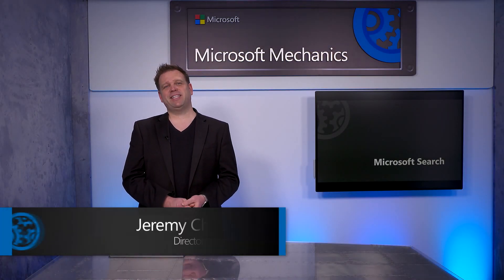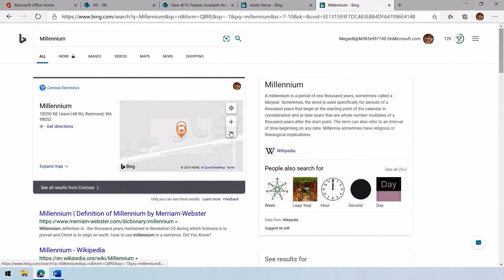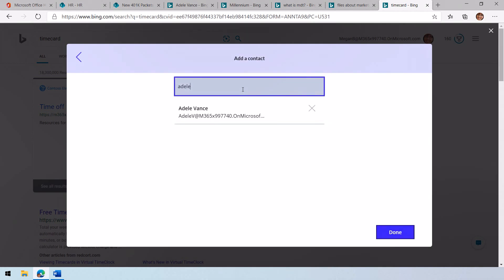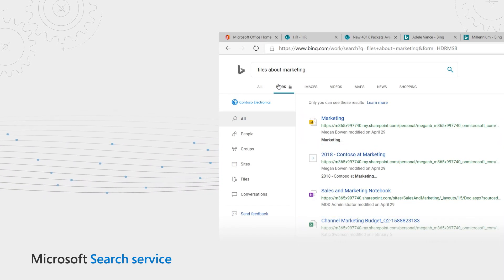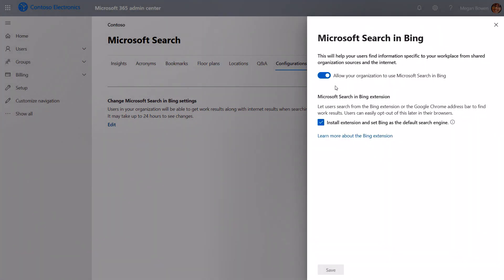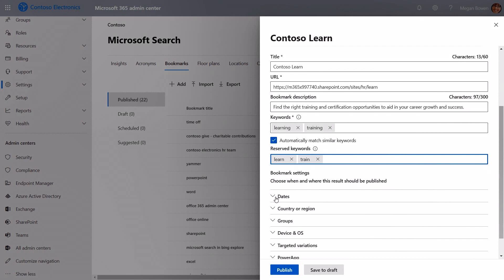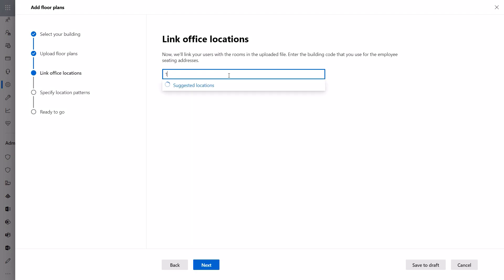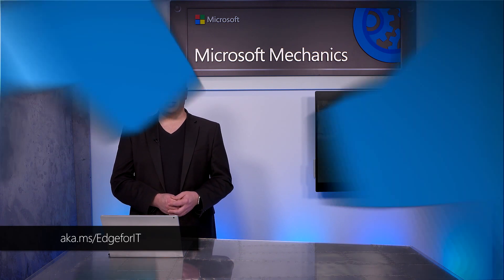Microsoft Search and How to Set it Up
Get a hands-on tour of Microsoft Search, a tailored experience to search for information in your organization. You can easily find people, files, org charts, sites, and answers to common questions. See how it works, how to set it up quickly, and the advanced capabilities to help your users find the information they need to get work done.

Provision the Chrome browser extension.